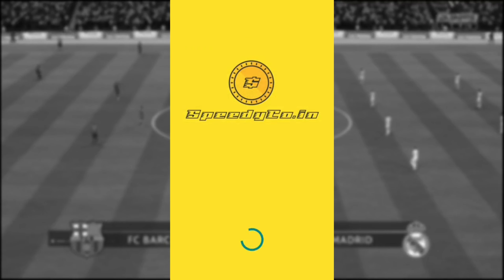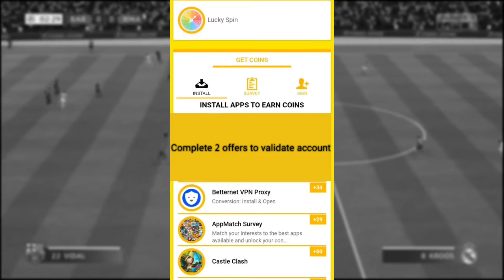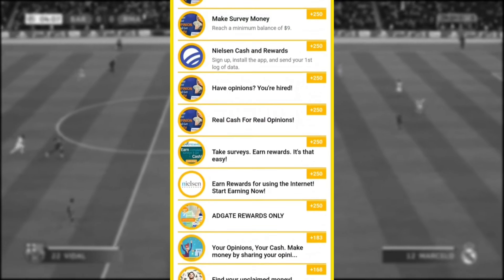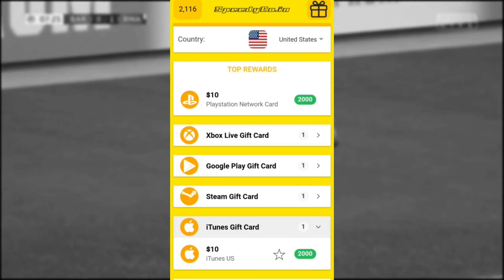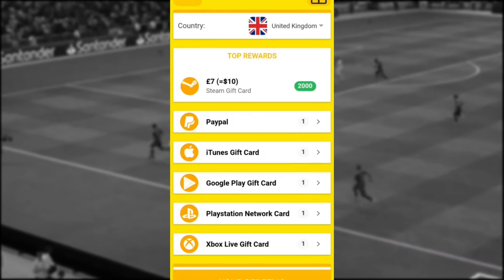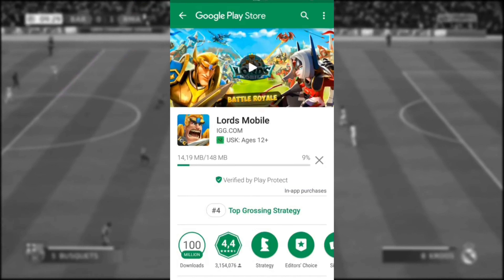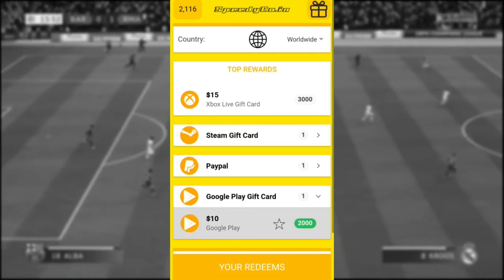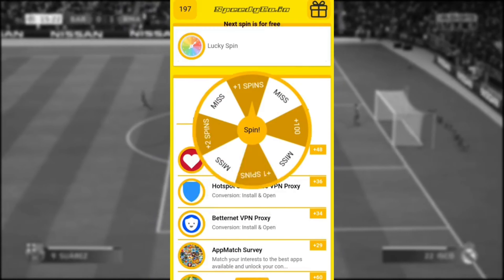A fast way to get free FIFA Points in FIFA 19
the link is right there ⬆⬆⬆⬆⬆⬆